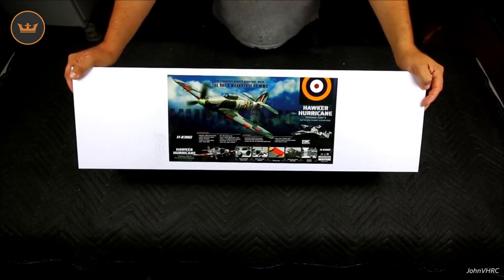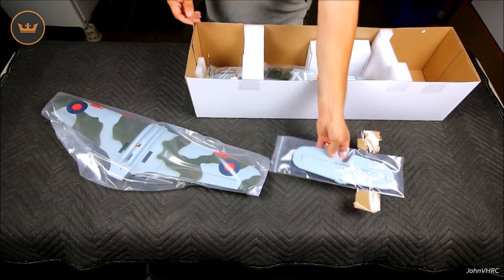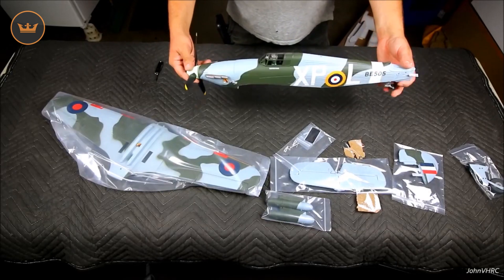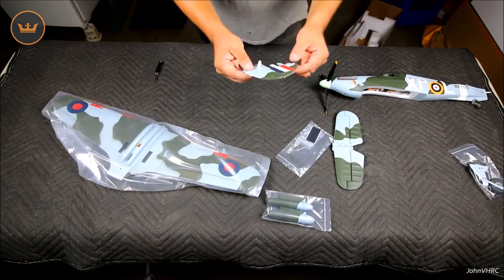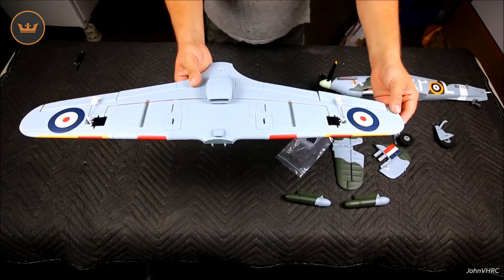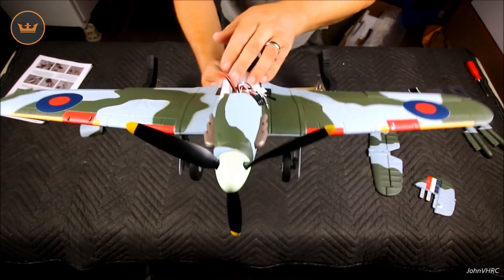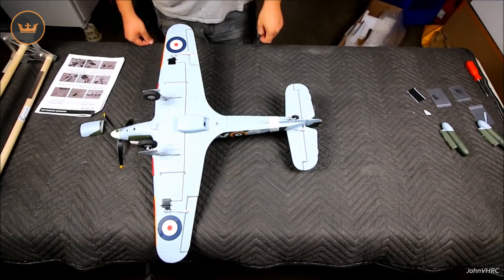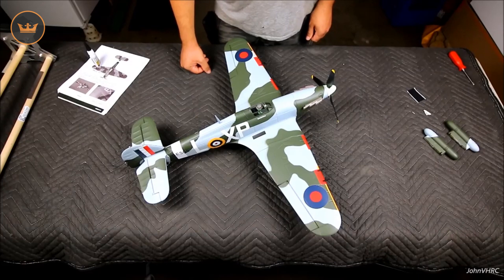H-King Hawker Hurricane 750mm (30") (PNF) Unboxing Review - Community Content - JohnVHRC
A warm welcome back to JohnVHRC to our Community Content playlist. Here again with another excellent unboxing review and impressions of the new Hawker Hurricane 750mm H-King warbird. Link to @JohnVHRC  original video and the channel below:

Get the H-King Hawker Hurricane Mk IIB 750mm (30") w/6 Axis ORX Flight Stabilizer (PNF)

This H-King version of the iconic Hawker Hurricane, the workhorse of the RAF is manufactured in a superbly finished EPO foam and an authentic World War ll color scheme plus all the decals are pre-applied at the factory. The Hawker Hurricane comes with motor, ESC and servos pre-installed and also a built-in 6 axis ORX flight stabilization system to make it even easier to fly. The stabilization uses a 32bit MCU and a 6 axis digital gyro for ultra-fast control response, it can also be switched from beginner mode to expert mode.

The H-King Hawker Hurricane is based on an Mk 11B which was delivered to the RCAF in February 1942. After hostilities ended it changed hands a few times before being purchased by Hawker Restorations at Milden in Suffolk, England, and a full restoration was started in 2005. It made steady progress until the project was sold onto the Hangar 11 collection in 2007 at North Weald in Essex where it got completed in 2009. It was restored to a fighter/bomber configuration (nickname: Hurribomber) and the resplendent markings of BE505 which was a Manston based MK IIB operated by the 174 squadron.

But, the story doesn't end there for BE505!!! It was brought to the new Hawker Restorations facility at Elmsett next to the HobbyKing warehouse in 2019 to be converted into the very first Hawker Hurricane 2 seater. This work which includes dual controls took about a year and it was test flown at Elmsett at the end of the lockdown in the UK in May 2020. Once finished and the test program completed it was sold on to "The Biggin Hill Heritage Hangar" as part of their 2 seater Spitfire fleet. BE505 will continue to fly on the display circuit around Europe but will also be able to be used for training and pleasure flights, a new era dawns for this wonderful and unique airplane. The H-King Hurricane depicts BF505 when it was in the single-seater configuration before the conversion (see the picture above of the H-King Hurricane with the full size 2 seater taken at Elmsett before a test flight).

There is little to build with the H-King Hawker Hurricane, it comes mostly pre-built, and as mentioned before it has the motor, ESC, servos, and the ORX pre-installed. All you need to do is fit the main wing, tail assembly, and plug in the main landing gear. To complete the model you require your own transmitter, receiver, and flight battery, after that everything else is included.

It has the power to do all the maneuvers required for a World War II fighter and looks fantastic in the air. The stabilization system makes it very smooth and easy to fly and because of its size, it is perfect for local parks, large indoor areas, or the local flying patch.